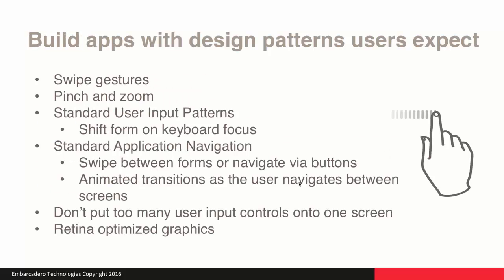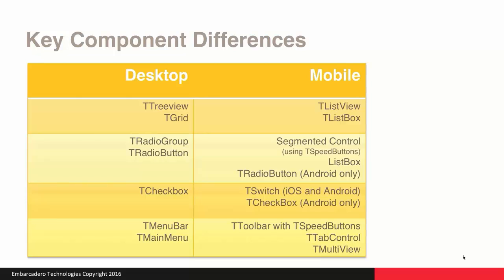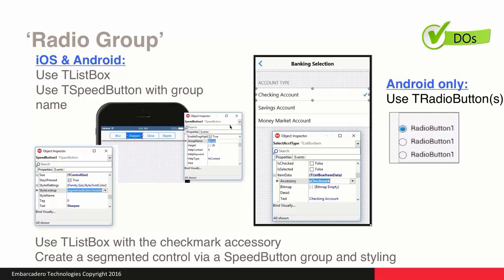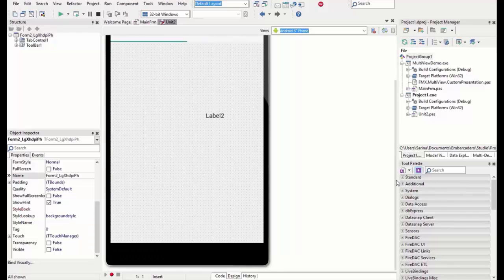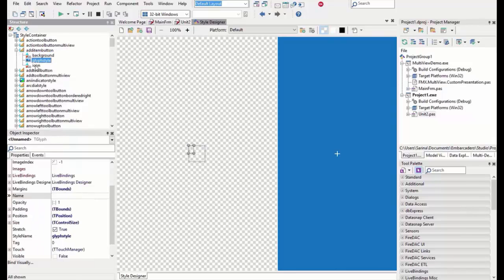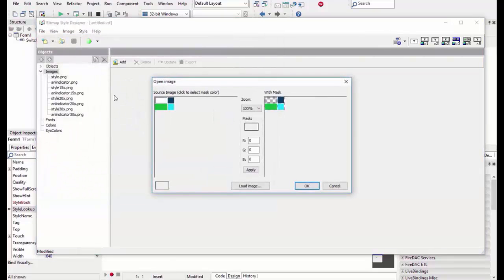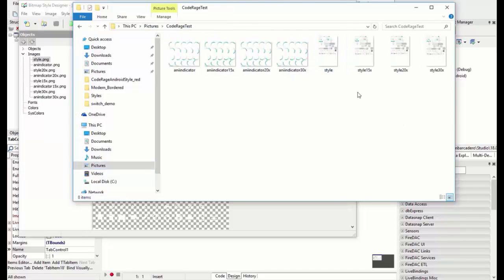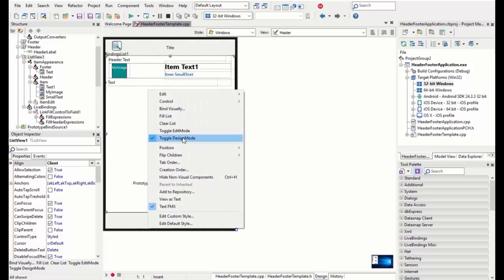UX Excellence: Cross Platform Design Patterns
Proper User Interface paradigms makes for the best user experience with your applications. Learn how to apply design patterns your cross platform user interfaces to give your users the best experience possible.